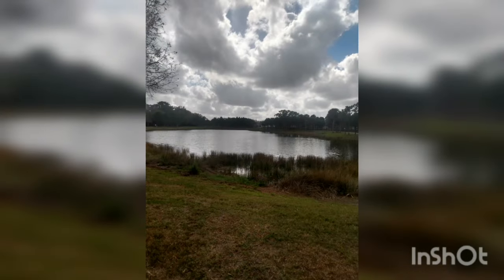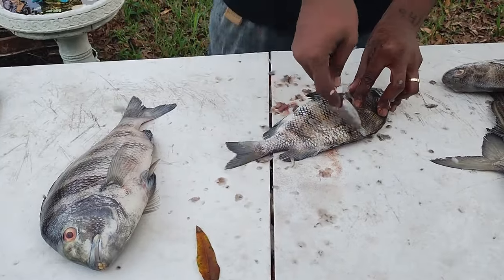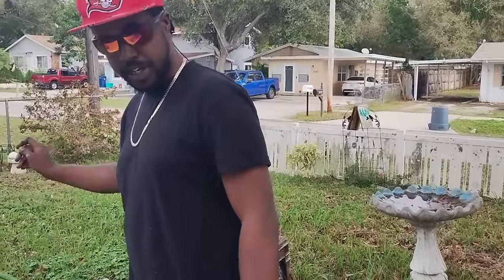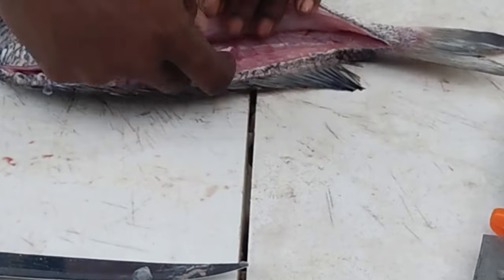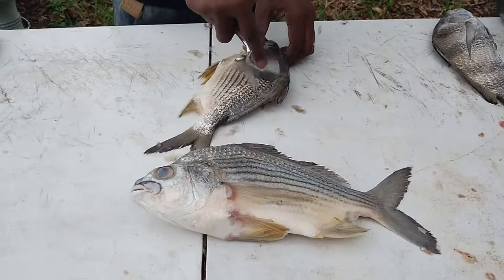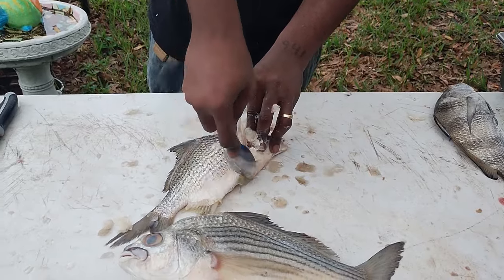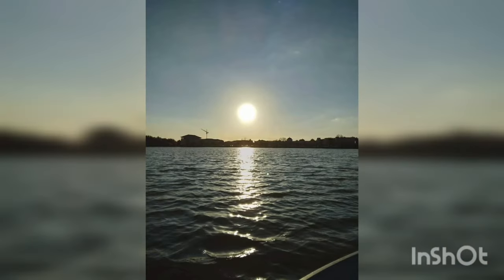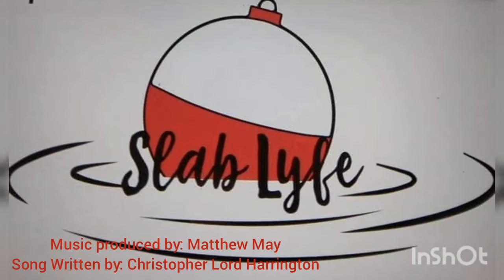THREE WAYS TO CLEAN SALTWATER FISH [SHEEPHEAD]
We are Back at The Fish Cleaning Table Everyone getting ready to Clean some Saltwater fish for my aunt. Enjoy God Bless and Slablyfe Baby!!!